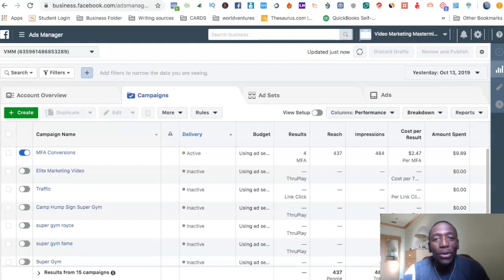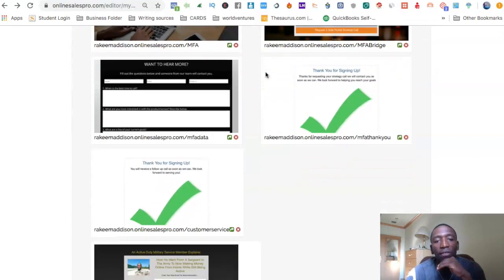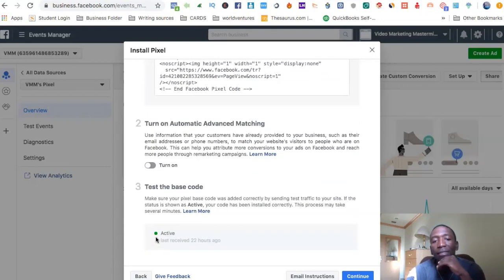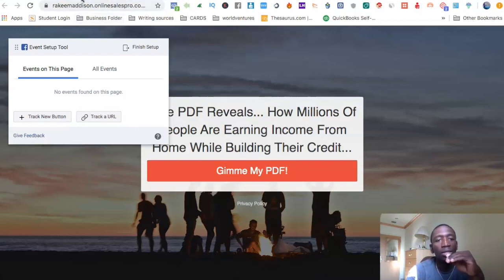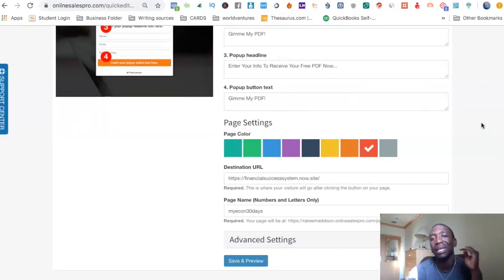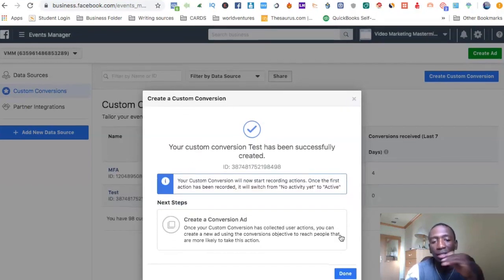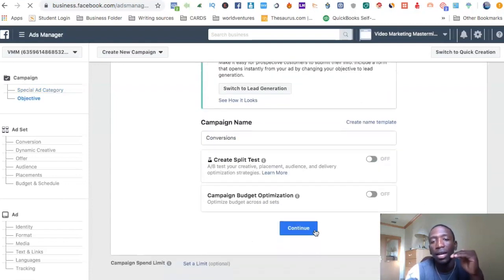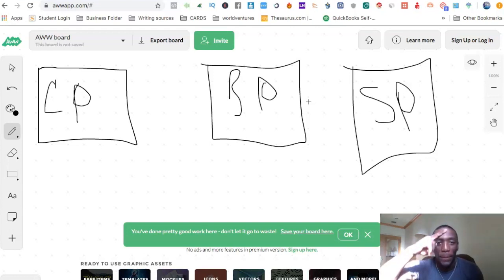How To Setup Facebook Pixel Events - New Facebook Pixel Event Setup Tool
Do You Know How To Setup Facebook Pixel Events?

Years ago I learned how to setup facebook pixel events for my facebook advertising campaigns it changed everything about my business.

What I shared in this video is sort of more of an advanced facebook pixel setup. Before watching this I recommend you watch this and then come back here:
1. What is A Facebook Pixel & How Does It Work

Facebook has launched their new automatic Facebook Pixel Event Setup Tool. Let's take a first look and talk about the implications for our tracking.